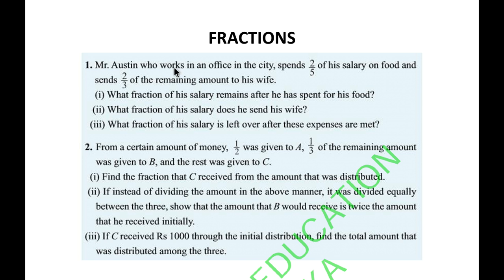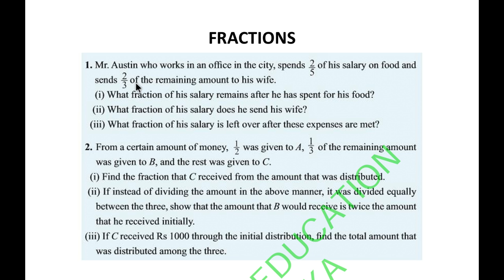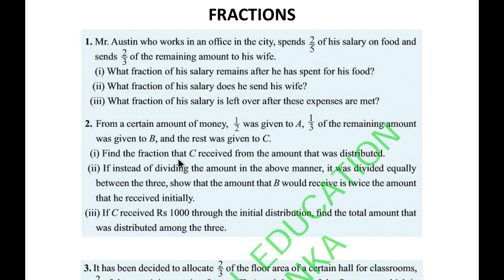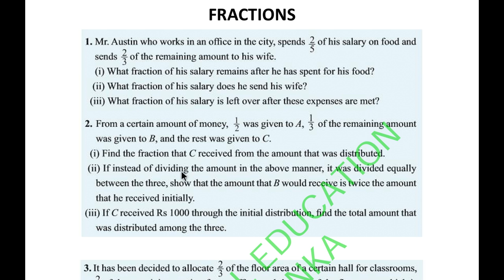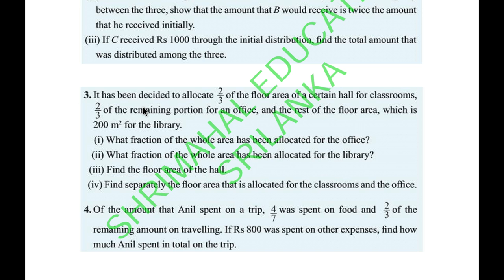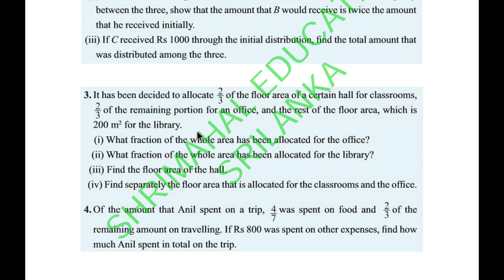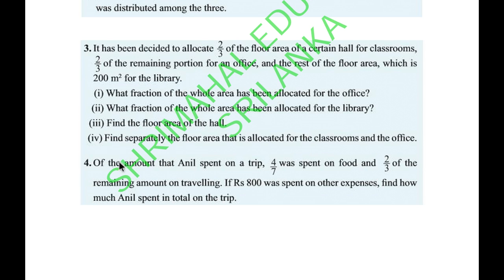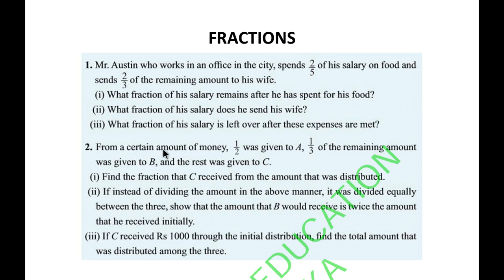Grade 10 Unit 03 Fractions Exercise 3.2 භාග අභ්‍යාසය 3.2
Fractions Exercise 3.2 භාග අභ්‍යාසය 3.2